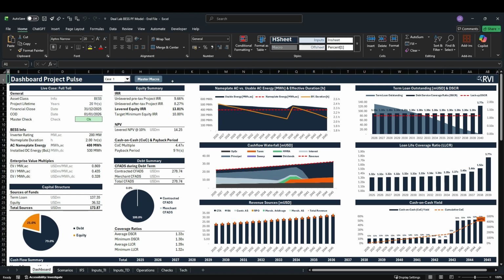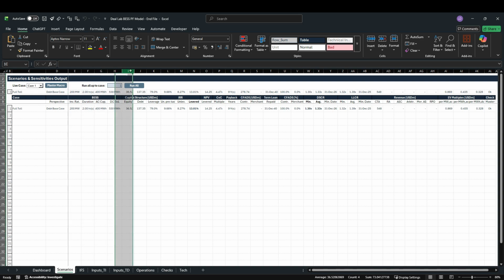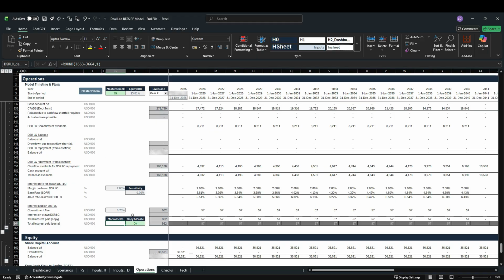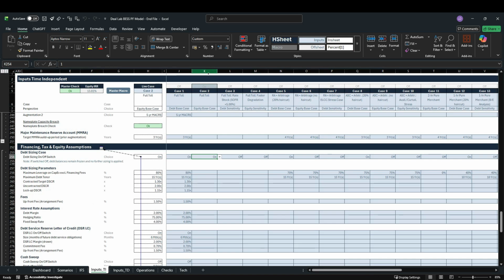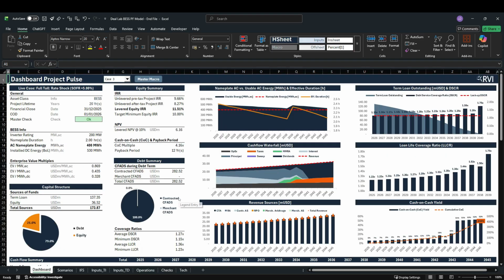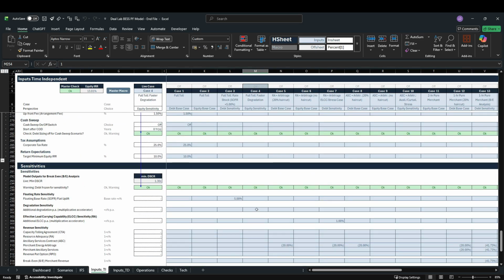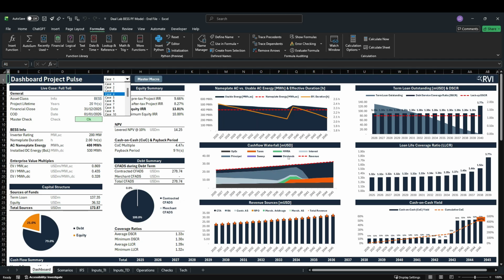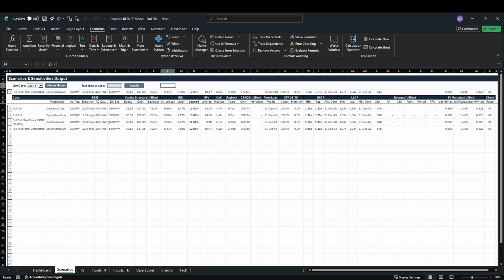Tolling Scenarios (1–4): Debt vs Equity Base + Rate Shock + Degradation Stress | Deal Lab Part 28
In this lesson, we run the first full scenario pack (Scenarios 1–4) for the Full Toll case — turning the finished financing model into a decision tool.
You’ll learn how to:
• Compare Debt Base Case vs. Equity Base Case assumptions (and why they diverge)
• Stress-test bankability with a rate shock (SOFR +5%) and see the DSCR / coverage impact
• Apply a faster degradation case and quantify how equity returns and credit metrics move
• Read the output properly (IRR/NPV + DSCR/LLCR) so you can explain “what changed” to IC/lenders
• Build an intuition for which sensitivities actually matter in a tolling structure (and which don’t)

1. Start with Episode 1 and watch the playlist in order
2. Focus on understanding deal logic, not just Excel mechanics
3. Apply the framework to interviews, IC work, or live transactions